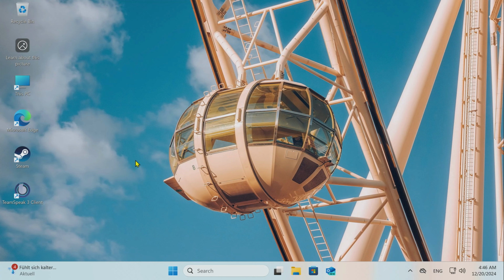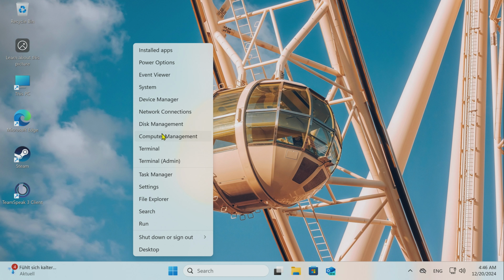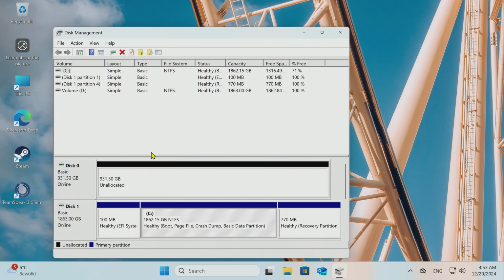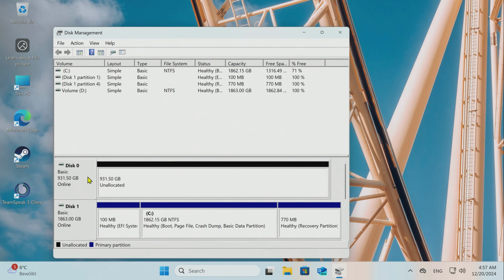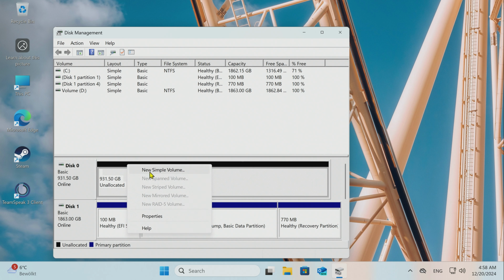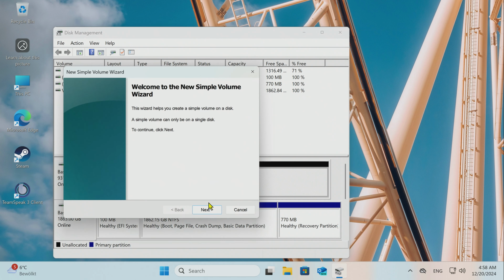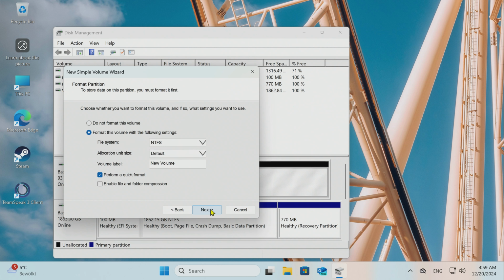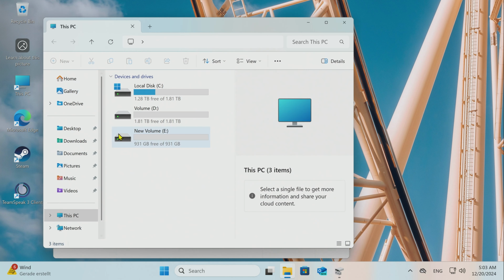Fix SSD isn't showing up in my computer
M.2 SSD is not showing up in windows; install and set up the SSD.
Afterward, the M2 SSD will be recognized and displayed.

If a new HDD or SSD is not displayed, this is completely normal.
It is quite rare for an M.2 NVME SSD to be defective; it usually just needs to be properly configured.